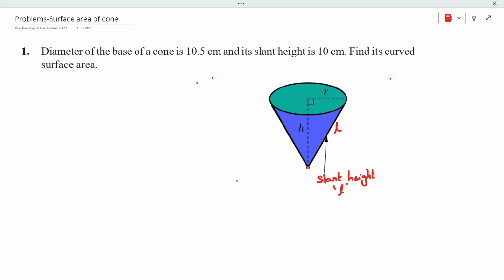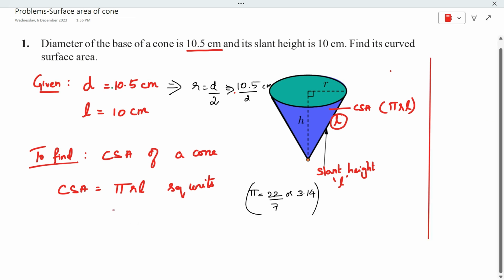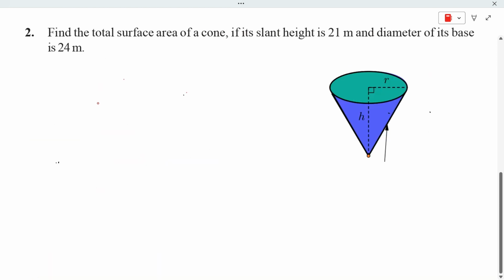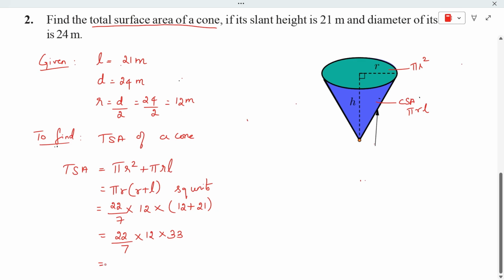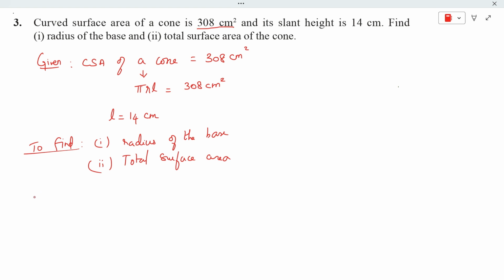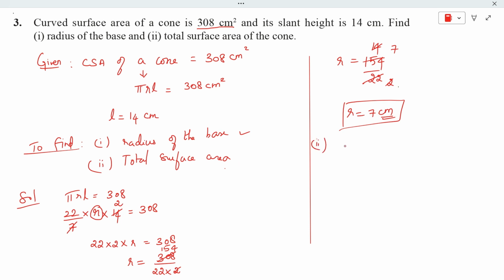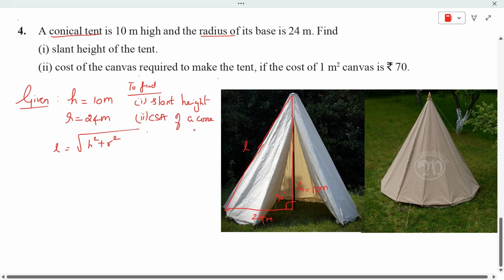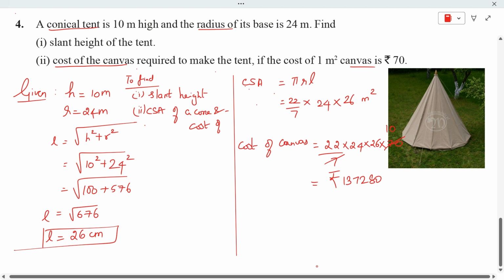Word Problems on CSA & TSA | Grade 9| Grade 10| NCERT| CBSE | IB | Mensuration| Surface Area| Volume